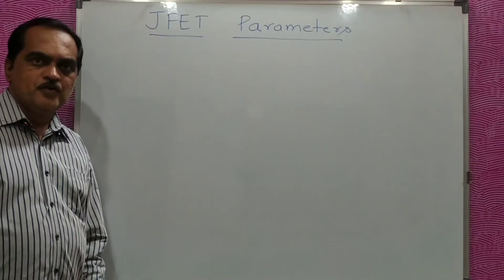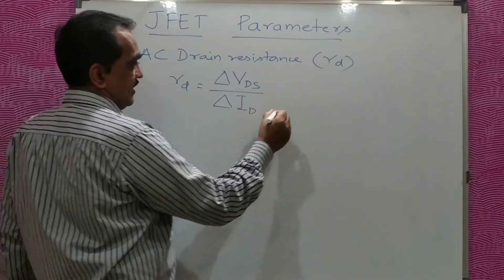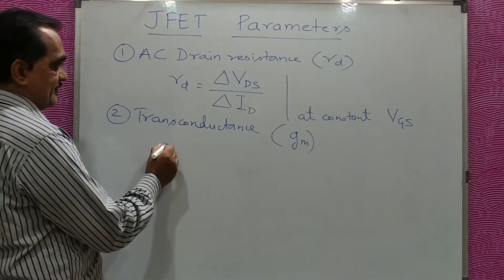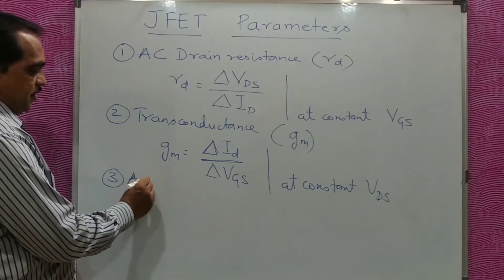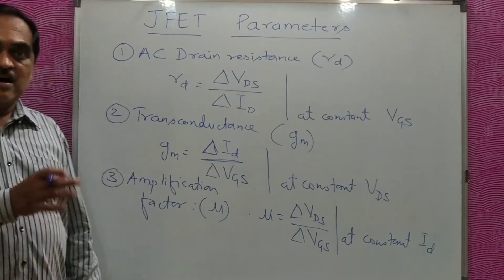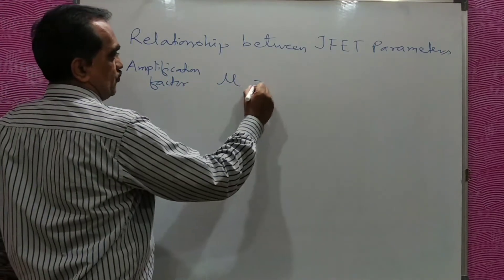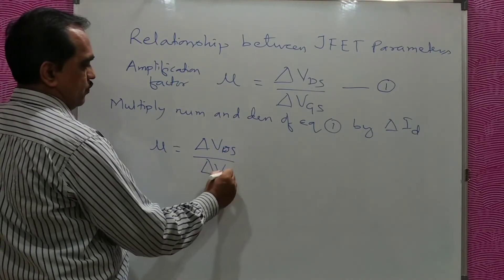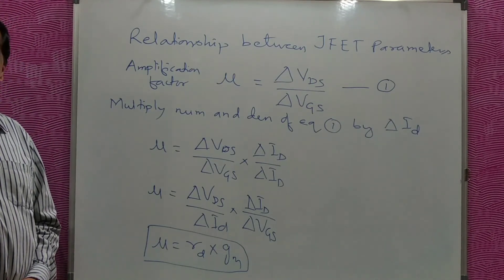JFET PARAMETERS | SEMICONDUCTOR DEVICES | PART NO 36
Explanation of AC Drain resistance , Transconductance and Amplification factor